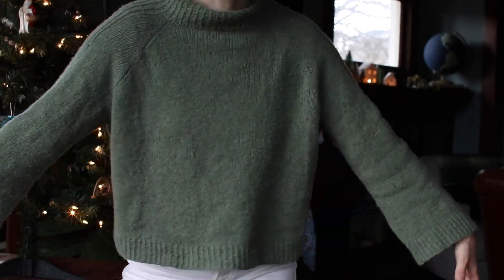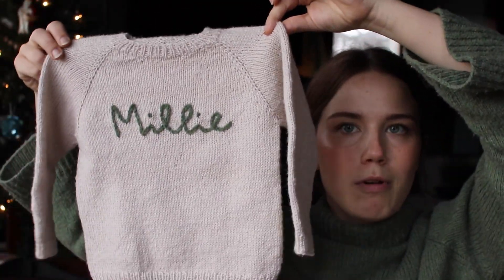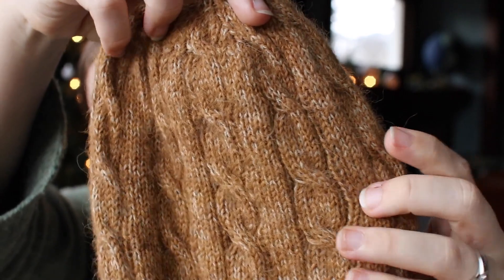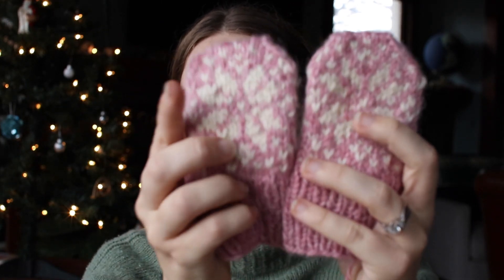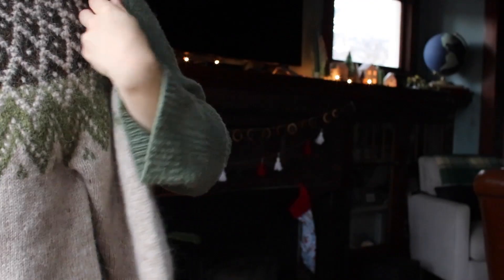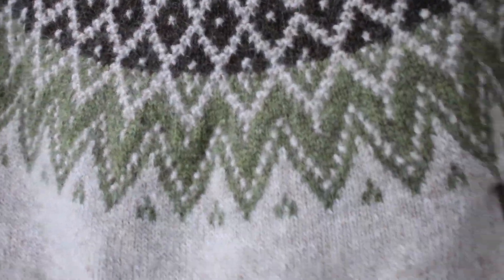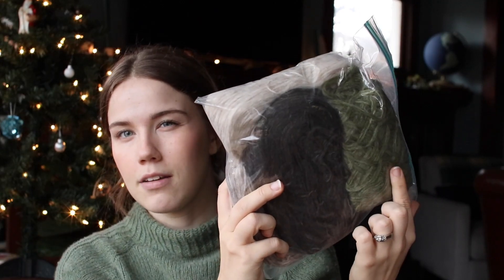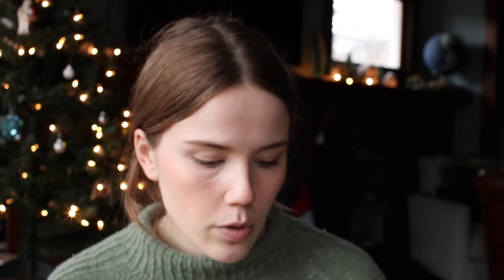NOVEMBER KNITS | mini fo's and major acquisitions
It's been a fun month of projects!

finished objects
cathedral dome by kristen wiola odegard

yarn
plotulopi by istex in ivory heather (1038), marsh (1420), clover green (1423), and light beige (003)
lettlopi by istex in light ash heather (0054) and black sheep heather (0052)
bucilla tapestry wool in 90
vuorelma vippela in 119
spinnerin candour in 801
donegal tweed (vintage) by tahki
briggs and little regal in 62 fir green from wet coast wools
dk wt wool/mohair from colourmart